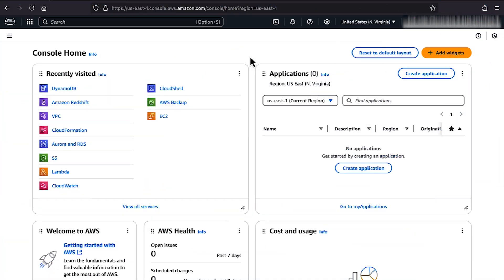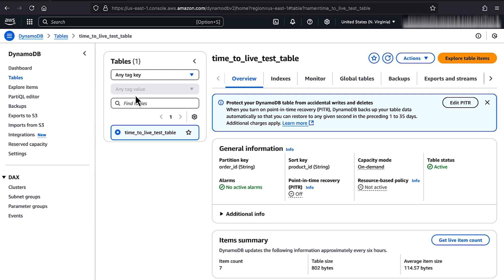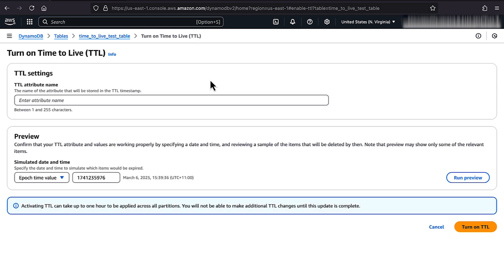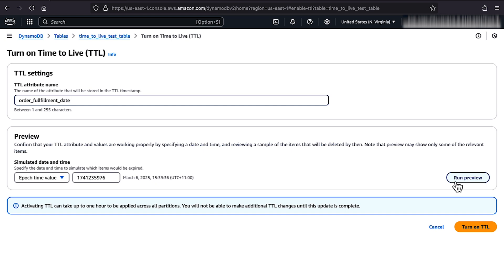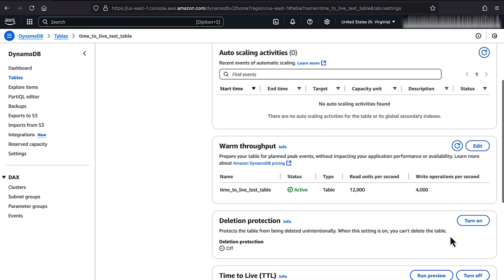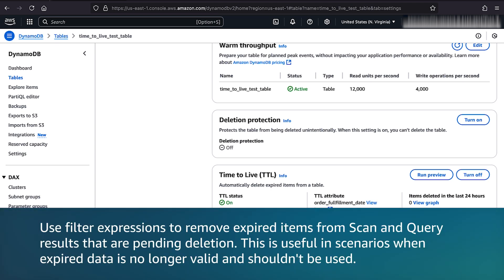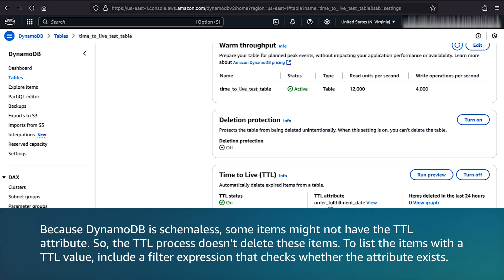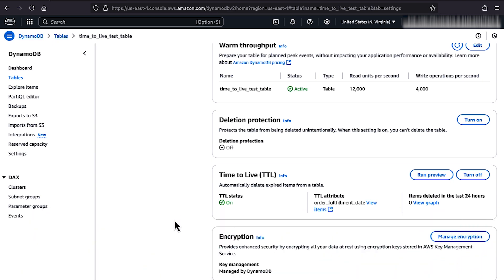How do I set up TTL for DynamoDB?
For more details on this topic, see the Knowledge Center article associated with this video

Nitesh shows you how to set up TTL for DynamoDB?

0:00 Introduction
0:31 DynamoDB Console
1:07 Turn on Time to Live (TTL)
3:10 Closing